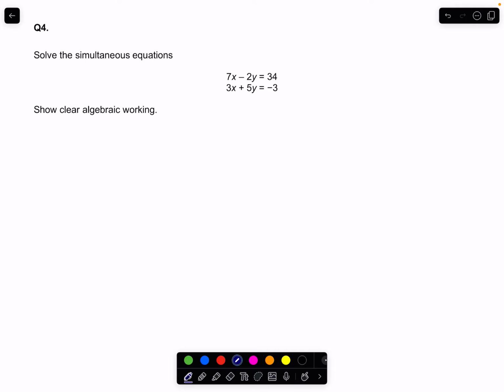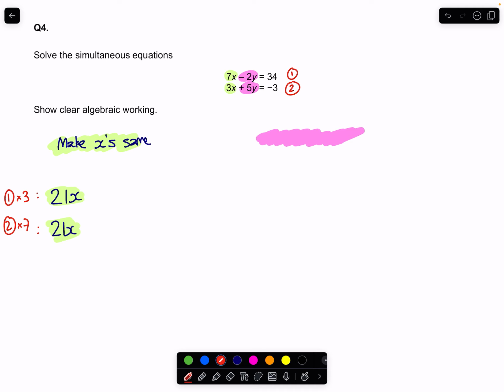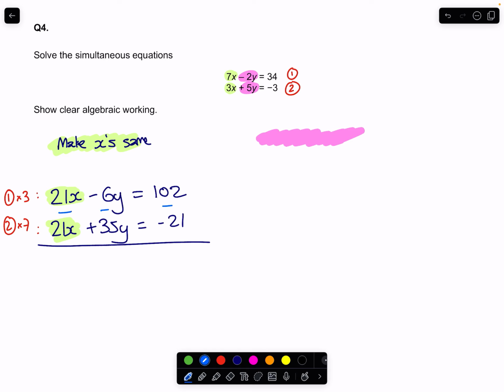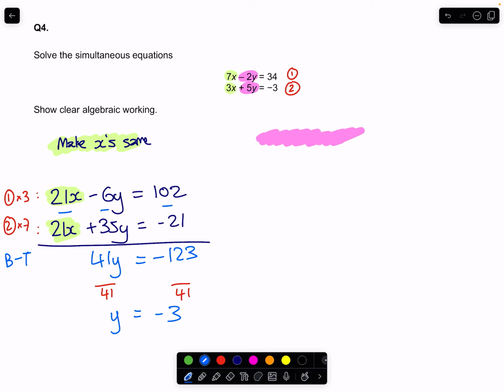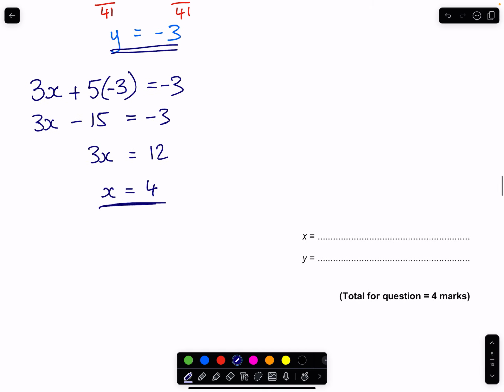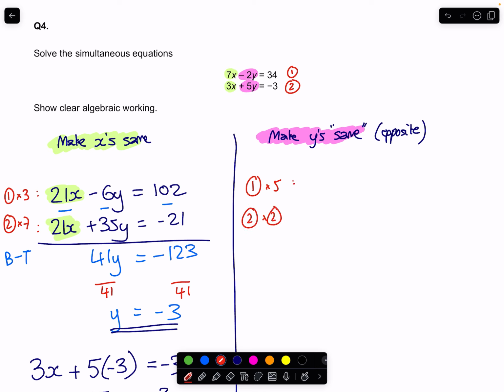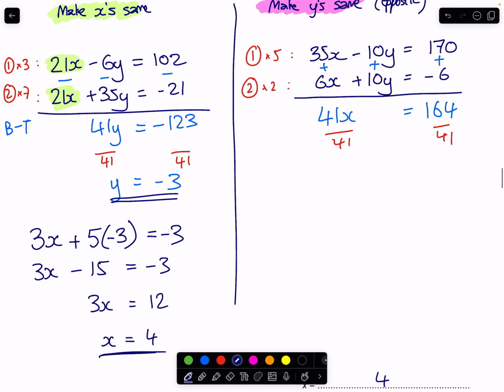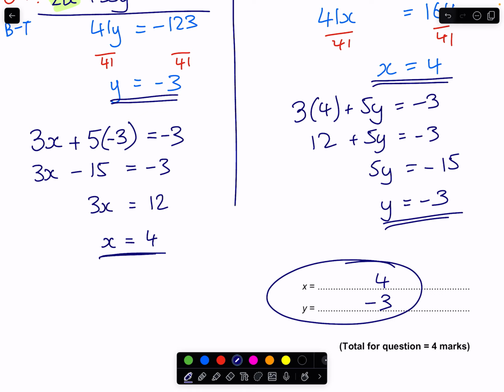GCSE IGCSE Edexcel Math Maths Mathematics Solve Linear Simultaneous Equations Solving Equation